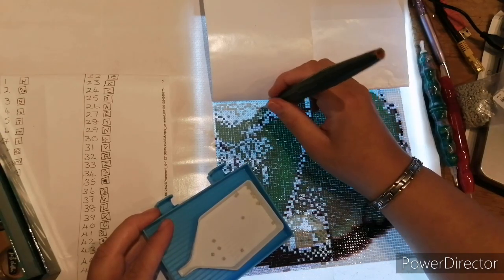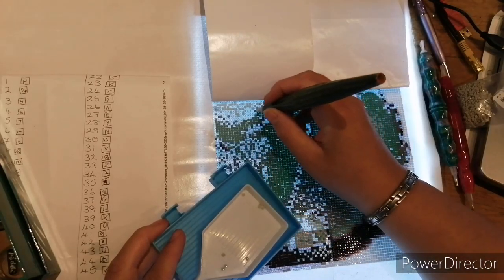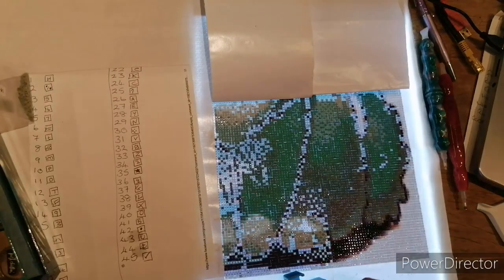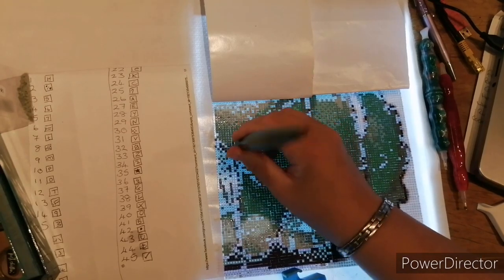Wip and Chat Saturday 18th July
Wip and chat Saturday 18th July, run down of the hell that is uploading